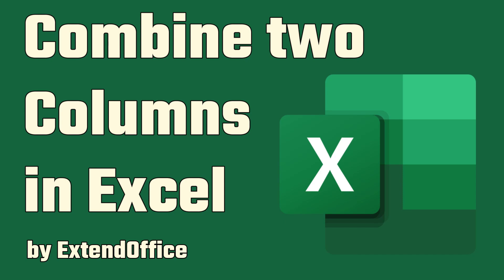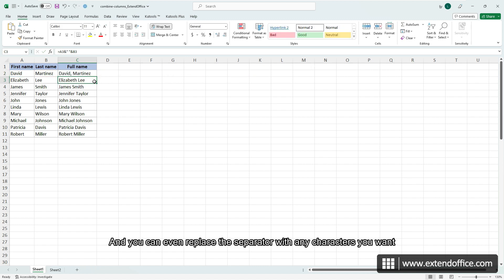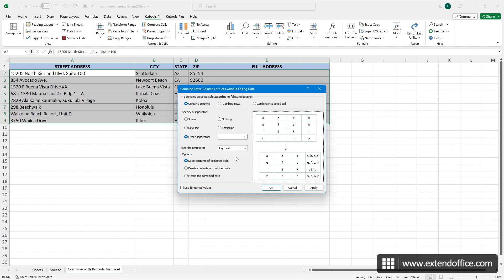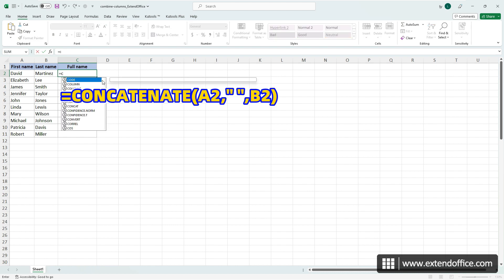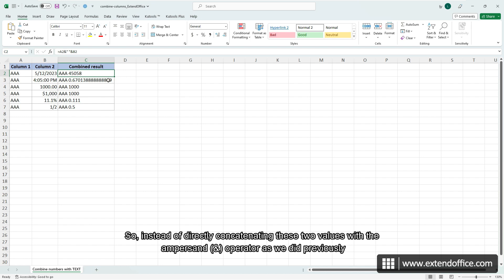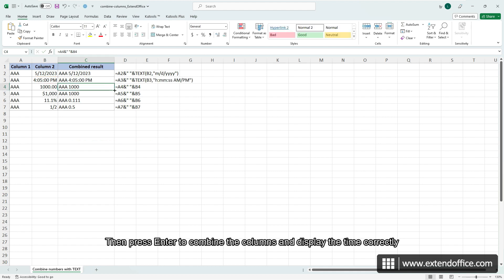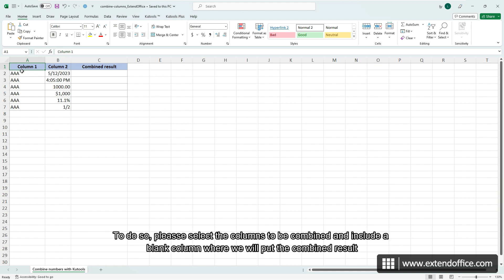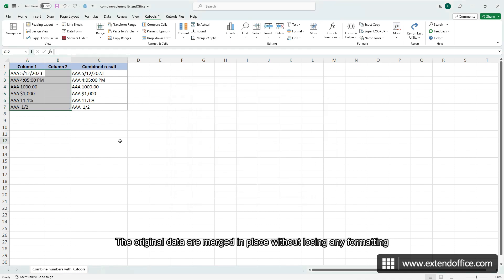Combine two columns in Excel (Step-by-step tutorial)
When working with Excel, you may encounter situations where combining two columns becomes necessary to improve data organization and facilitate your work. In this tutorial, we will guide you through the process of combining two columns in Excel, whether you want to concatenate text, merge dates, or combine numerical data. Let's get started!

0:00:00 Intro
0:00:14 Combine two columns with ampersand (&)
0:01:36 Merge columns quickly with a versatile tool
0:02:56 Combine two columns with Excel concatenating functions
0:03:52 Correctly display formatted numbers with TEXT function
0:06:25 Correctly display formatted numbers with Kutools’ Use Formatted Values option
0:07:52 Correctly display formatted numbers with Notepad